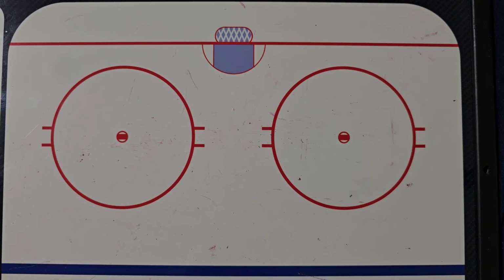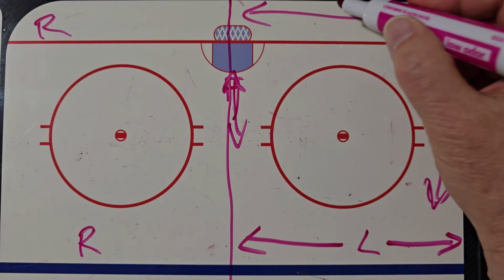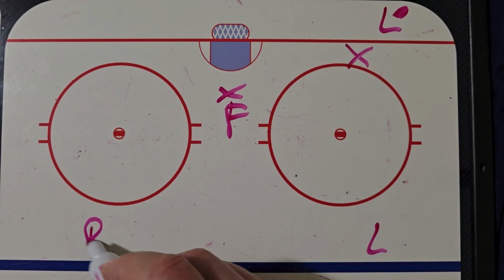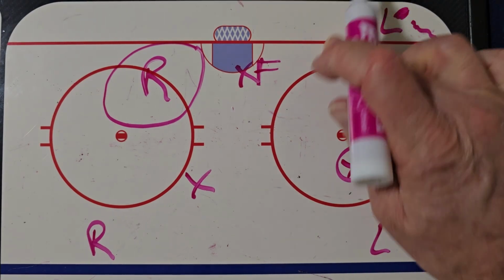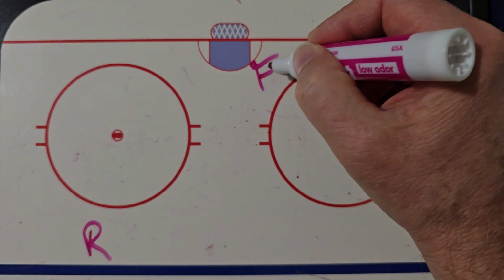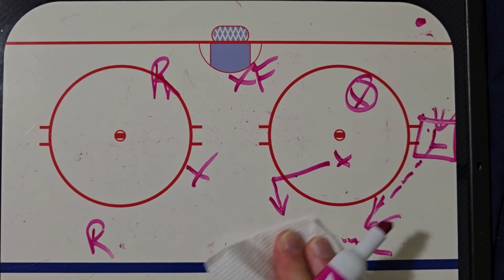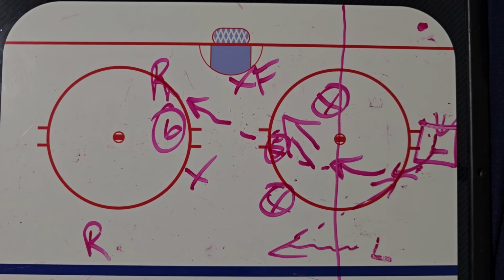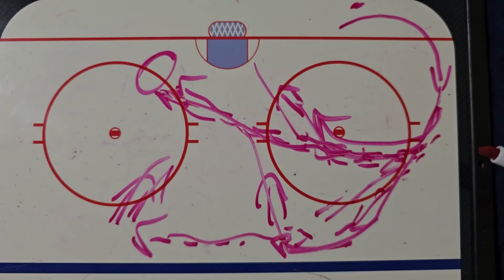Power Play - Offensive Zone (Fountain Out, Funnel In)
This is a simple and effective PP that is both offensively effective and defensively safe and responsible. The basic concept is about "fountaining out" to recover loose pucks and reset the attack, and "funneling in" to attack through gaps in the PK coverage. The 2 corner forwards have to be fast skaters with quick reaction time, and they must have good hands and vision.